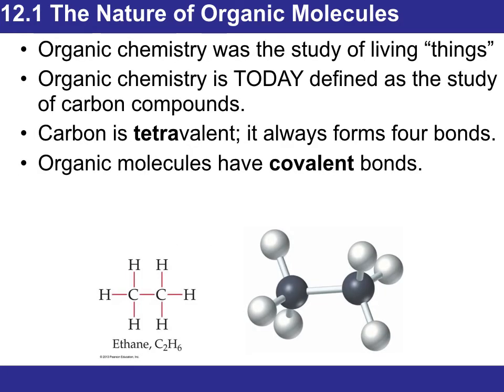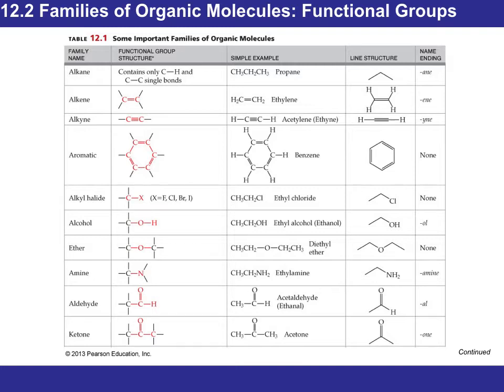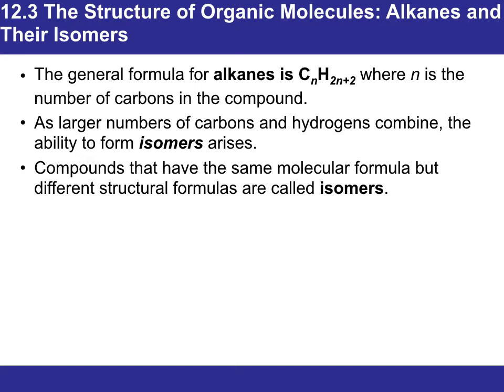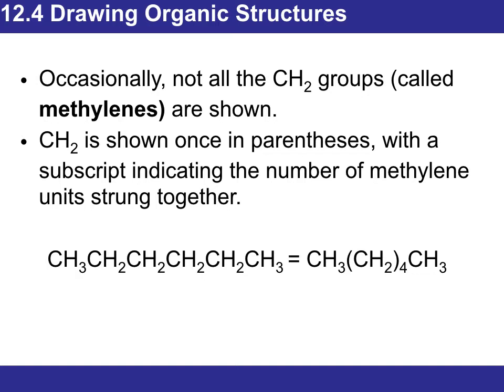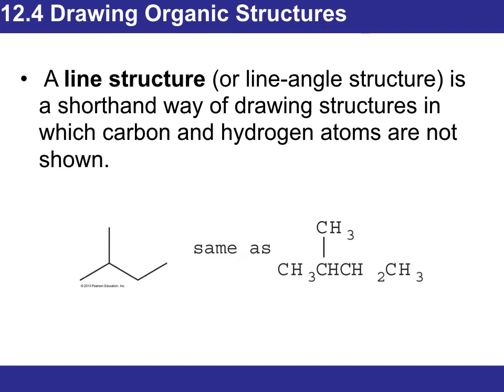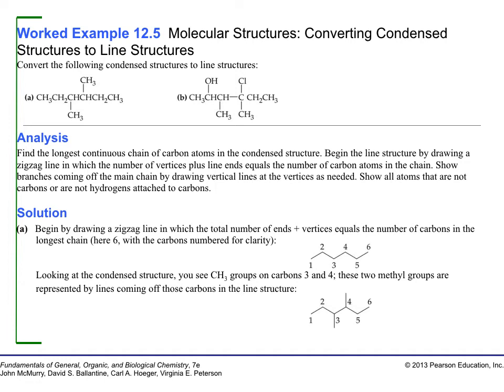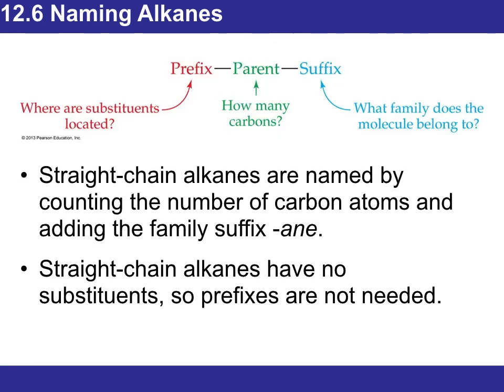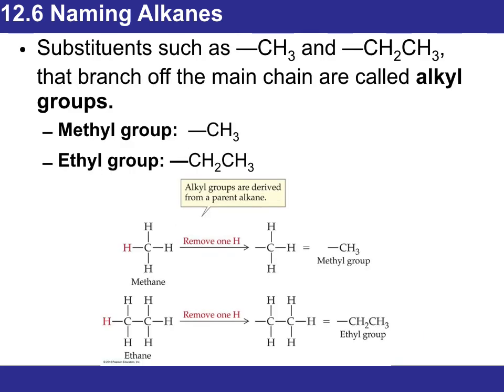Ch12 Narrated P1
Intro to Organic chemistry and alkane ch.12